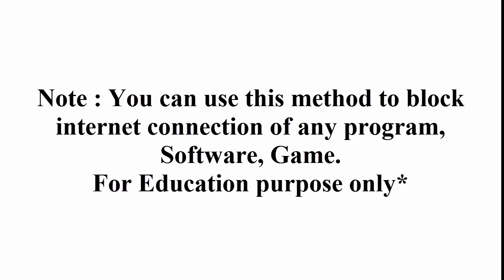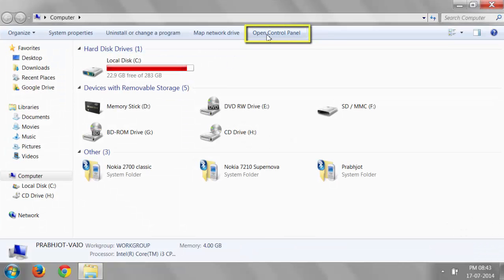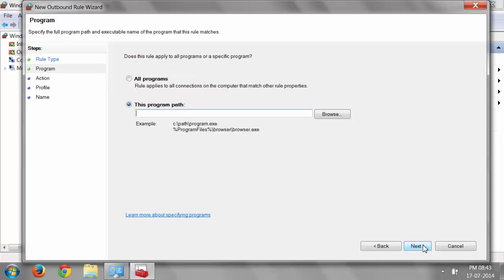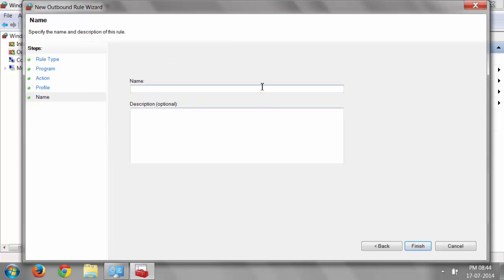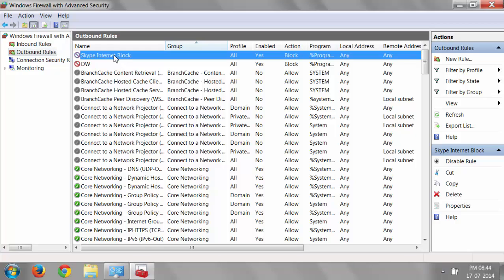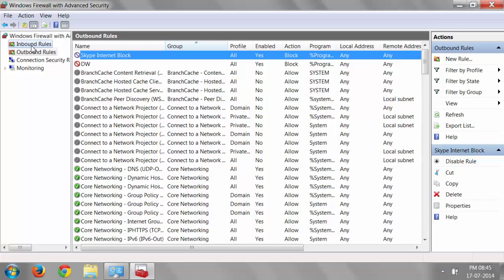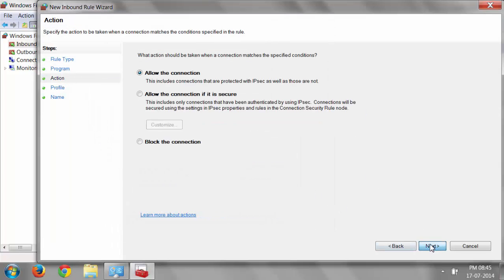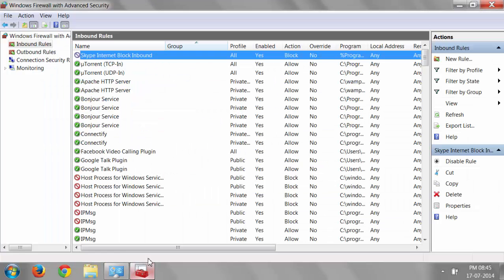Block Internet Access of Program/Software Application in Windows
Block Internet Connection of a Game, Software, Application, Program in windows without any software using windows firewall feature.